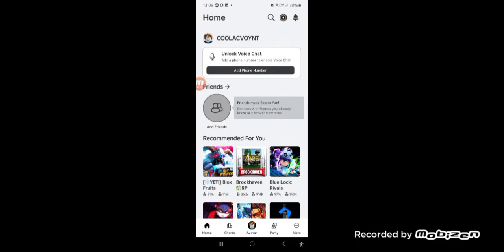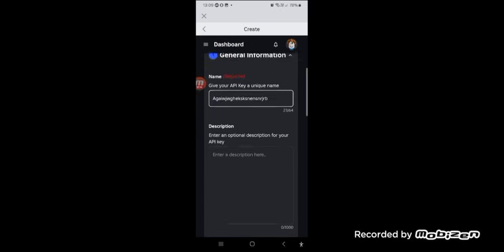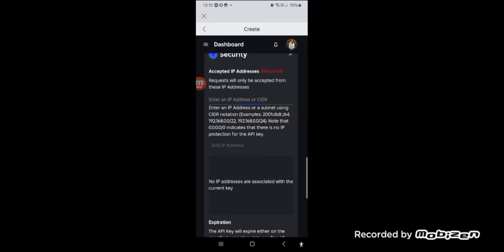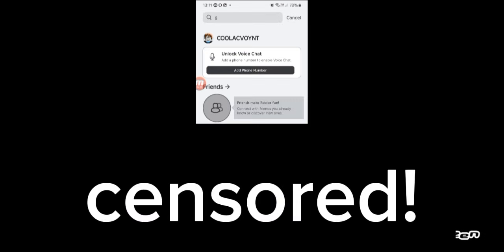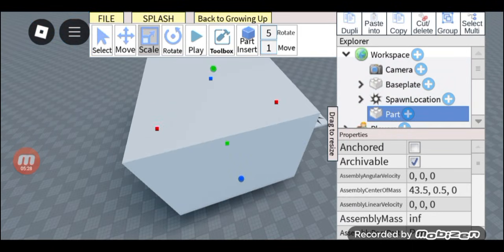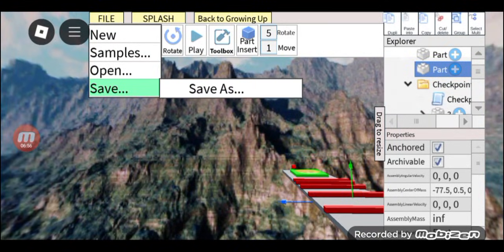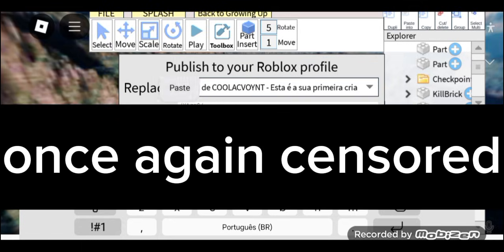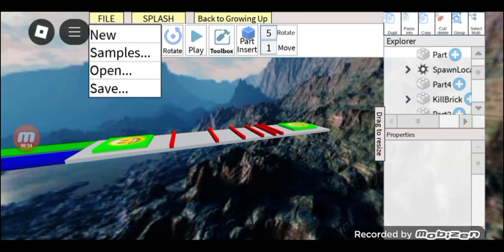How to get Roblox Studio in mobile | Working and with proof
Want to use Roblox Studio on your mobile device? In this video, I’ll show you how to set up and access Roblox Studio on your smartphone or tablet! Watch as I guide you step-by-step and provide proof that it works. Whether you're a game developer on the go or just curious, this is the solution you've been searching for.

📌 Topics covered in this video:

How to get and create Roblox Studio on mobile
Tools and apps you need to make it work
Proof that Roblox Studio works on mobile devices
💡 Don’t forget to:

Let’s make mobile game development a reality!

DISC: If you want to help me in game quests, developments, or anything, follow my Roblox account

Warning: If you want to friend any of my alt accounts, make sure to check If have my  main account friended, If there is another person without my main account friended, they are not me.

Note: the video took me too long to edit. I needed to compress before posting it.

Devices i use to Record:

Umidgi Bison (Always)

Samsung Galaxy A05 (Sometimes)

MacBook Air M1 (Not using anymore)

Credits to ScottSpiritWalker for creating and amazing game!

Tags (don't read):

Roblox Studio Proof and Tutorial